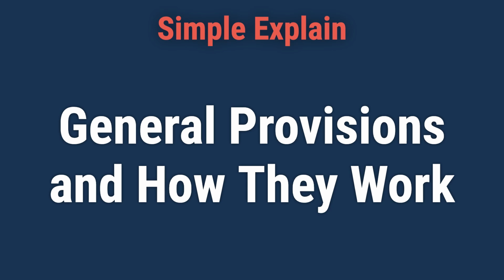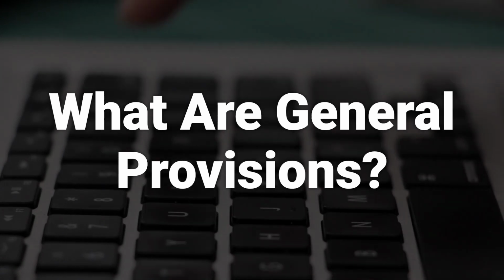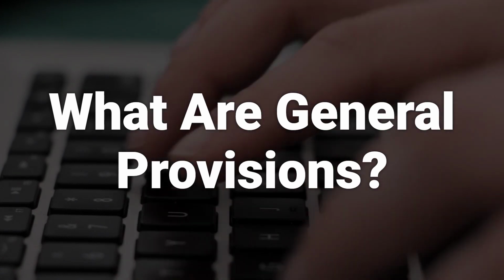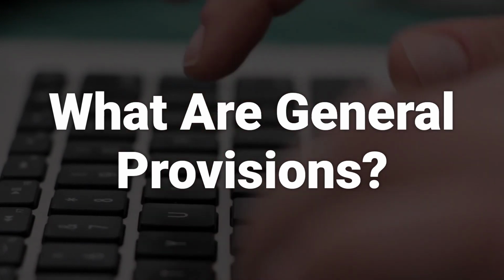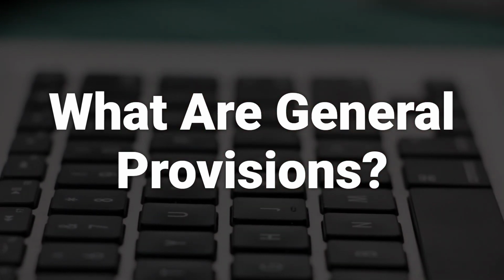What Are General Provisions and How Do They Work?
General provisions are funds set aside to pay for anticipated future losses. Companies must ensure they have enough money set aside to account for risks, and provisions are created by recording an expense in the income statement and then establishing a corresponding liability in the balance sheet. Banks and other lending institutions are required to carry enough capital to offset risks by indicating an allowance for bad debts or a general provision on the balance sheet. The act of creating general provisions has been declining since regulators prohibited basing provision level estimates on past experiences.
241c